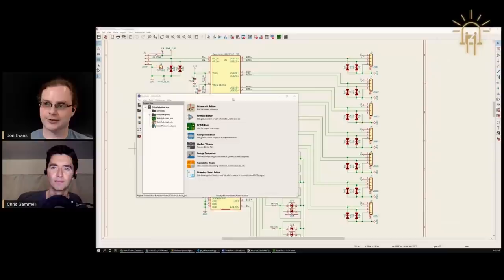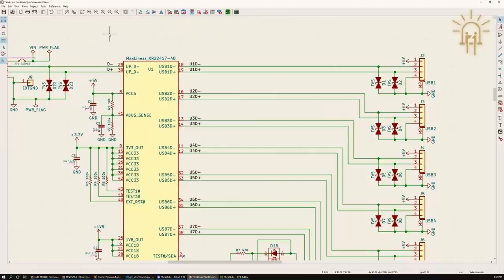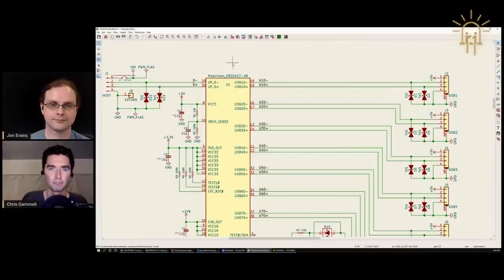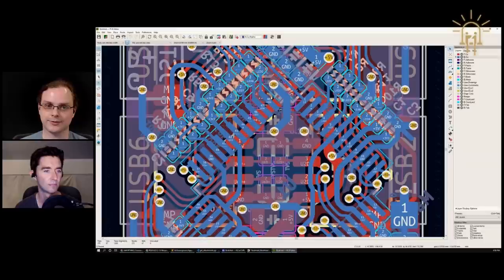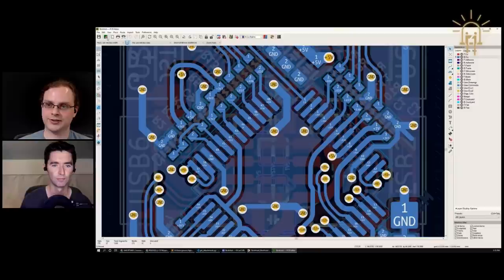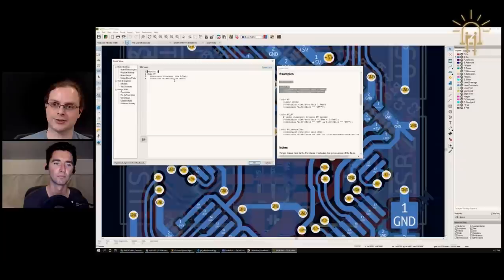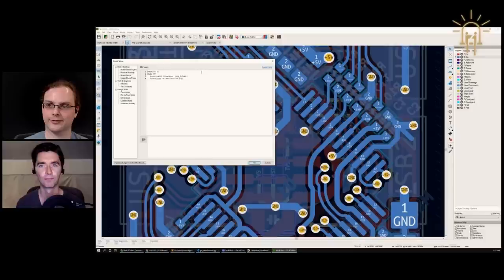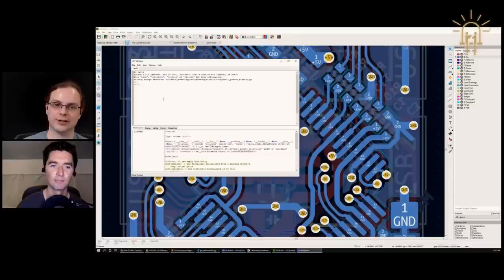CEP014 - Moving to KiCad V6 with Jon Evans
0:00 Introduction
2:15 Making changes to the platform
4:00 History of the codebase
5:05 Jon's work background
8:20 What is coming in KiCad v6?
10:45 Working with legacy code in KiCad
13:30 Looking at an example project
14:50 Schematic editor
18:50 Changes to the schematic UI
21:00 Layout tool
22:45 Changes to the layout UI
24:10 The split of beginner vs advanced users
25:55 The benefits of an open source tool
26:25 Comparison to tools that are cloud based
27:45 The KiCad ecosystem
30:45 KiCad Professional Services
32:00 KiCon 2021
33:10 What is DRC? How is it changing?
37:40 The challenges of live DRC
40:15 Example of DRC
46:05 New python API
48:30 Example project for using python scripting with KiCad
50:00 How the KiCad project works with feature requests
52:15 Working with the console inside KiCad
53:55 What else is Jon excited about in V6?
56:20 KiCad as a professional tool?
1:00:05 Following Jon online
1:02:10 Conclusion